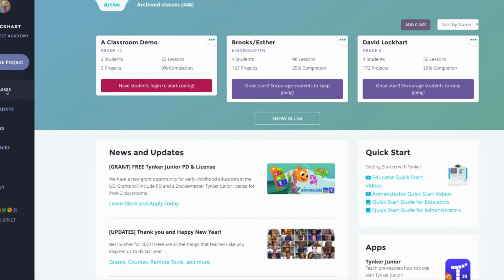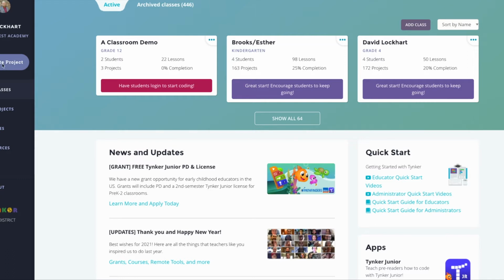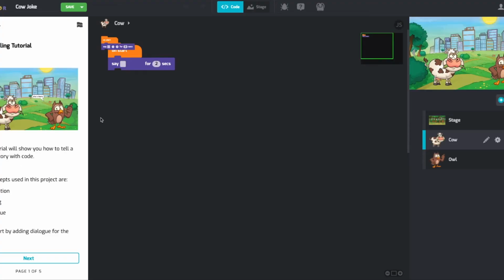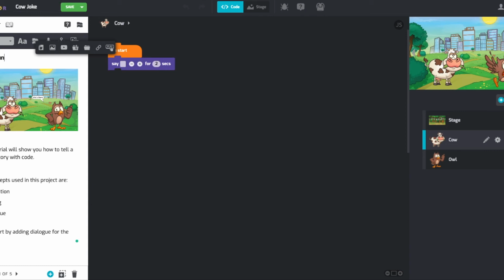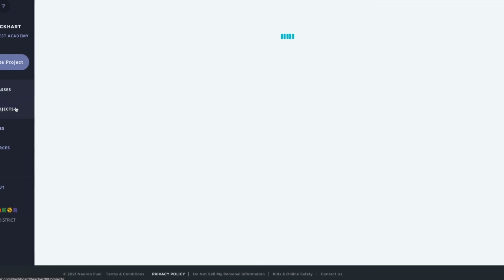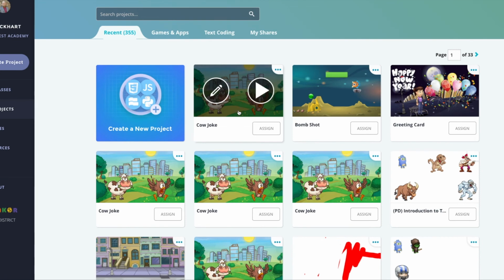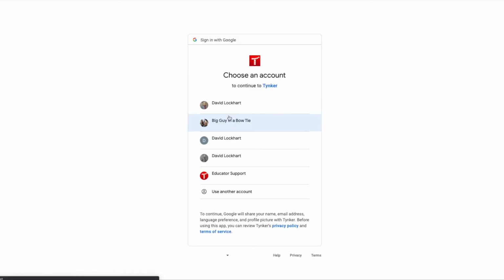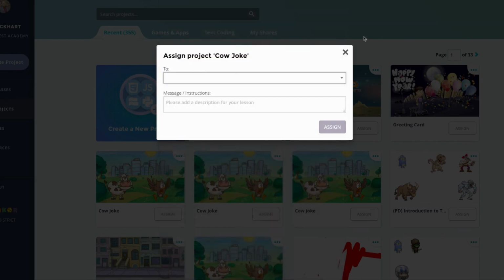Tech Tip: Custom Coding Lessons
How do I build lessons on any topic and for any occasion while still letting students learn to code?